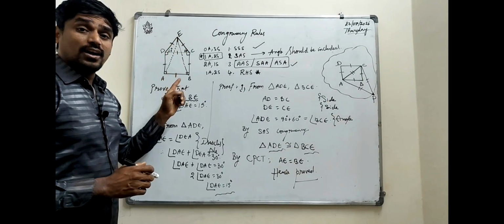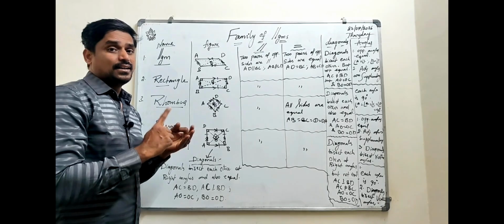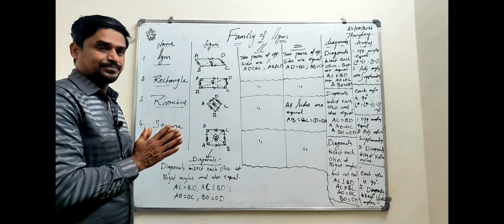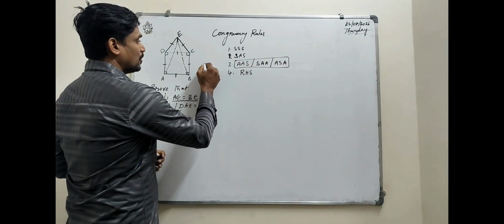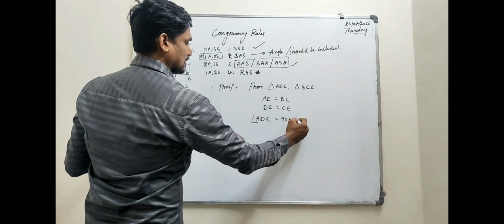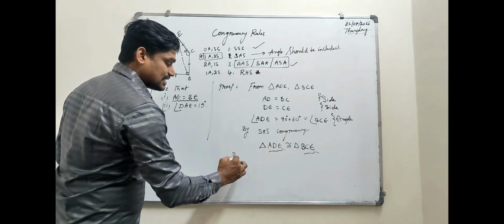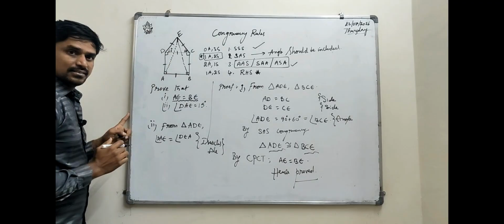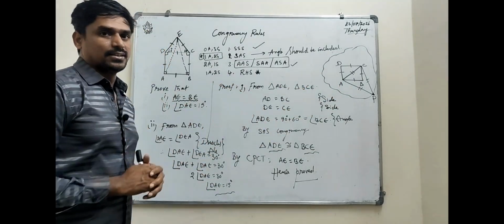Family of parallelograms & a sum explained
Family of Parallelograms : properties followed by a sum